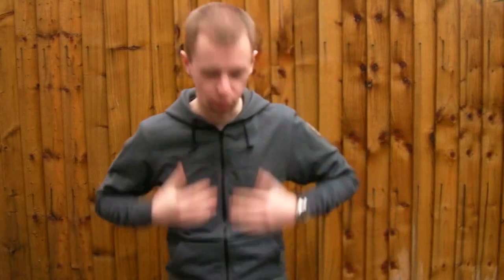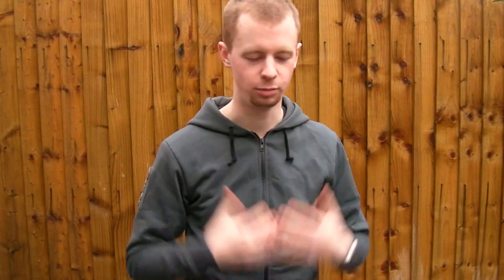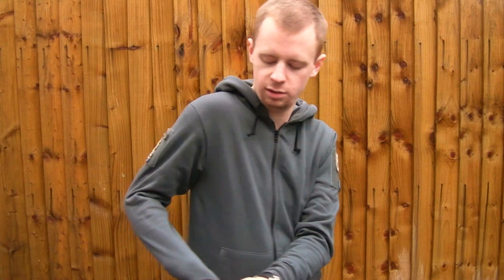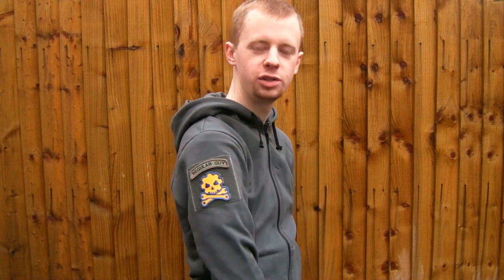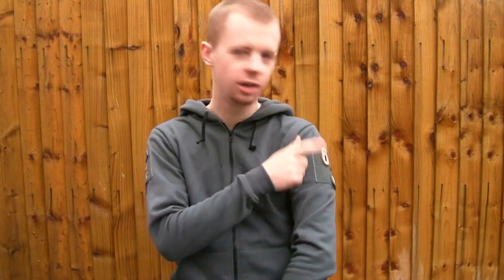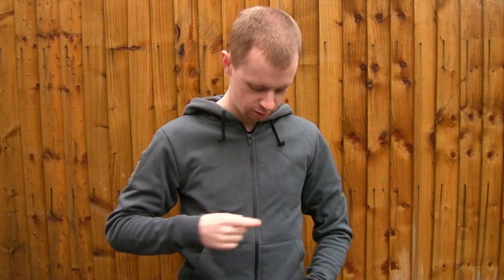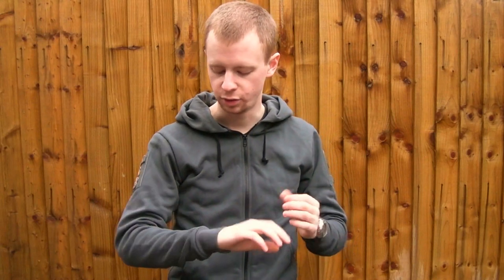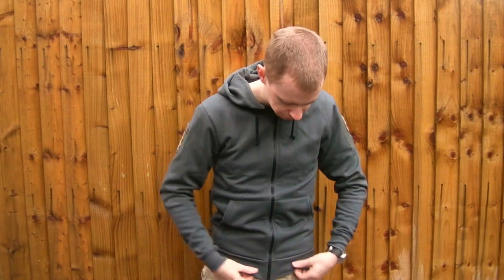Mil-Spec Monkey RAW Hoodie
Review of the MSM 'Hoodie RAW' in Charcoal grey.  Click here to pick one up: